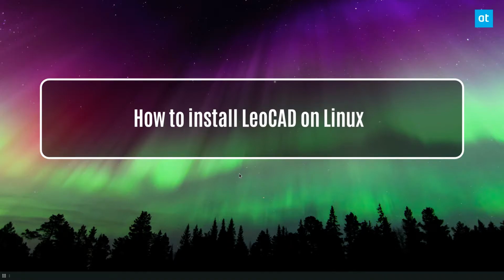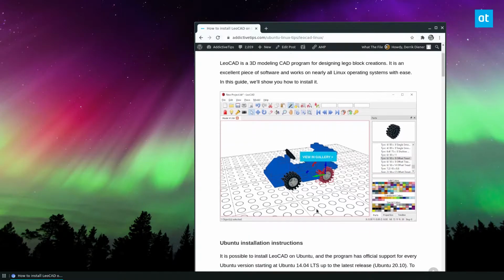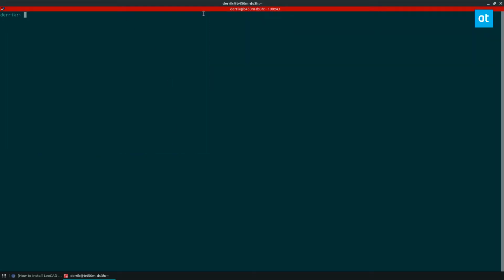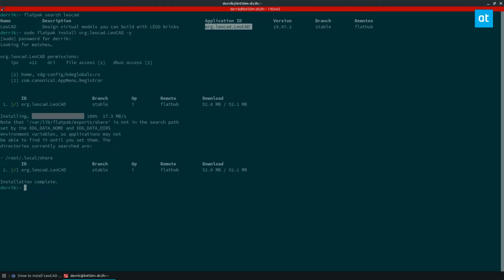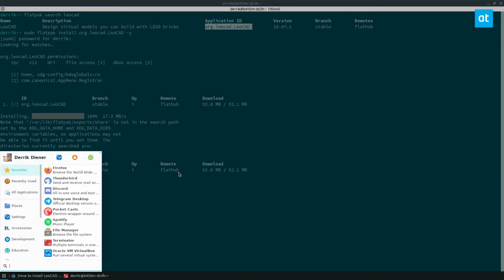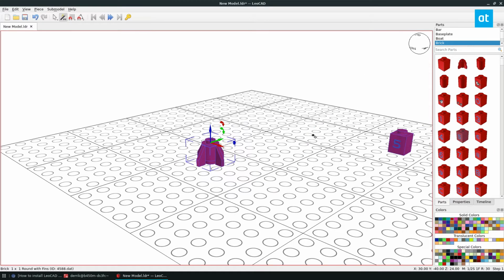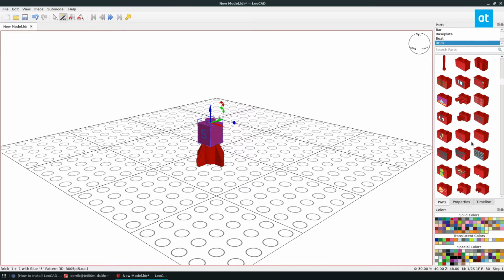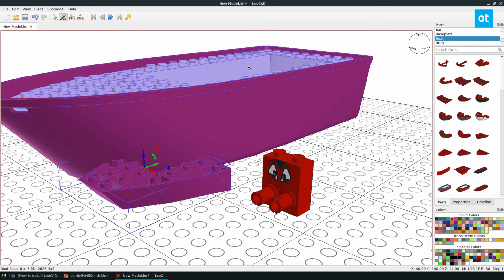How to install LeoCAD on Linux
LeoCAD is a 3D modeling CAD program for designing lego block creations. It is an excellent piece of software and works on nearly all Linux operating systems with ease. In this guide, we’ll show you how to install it.